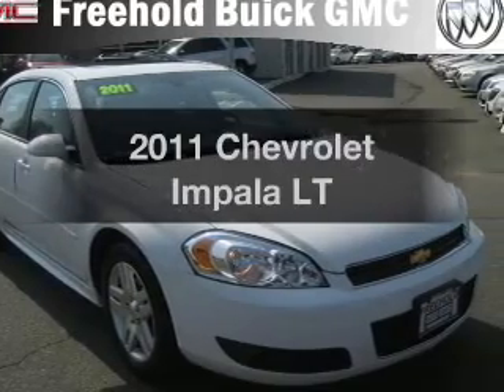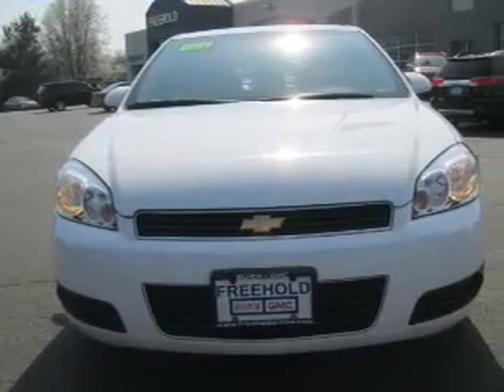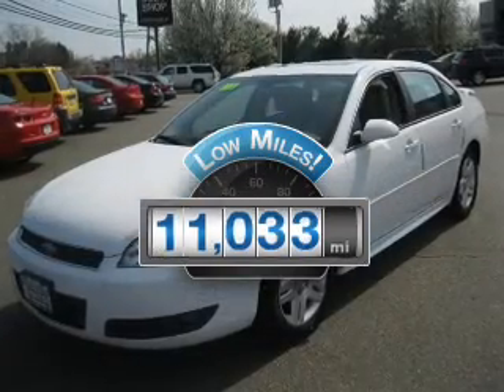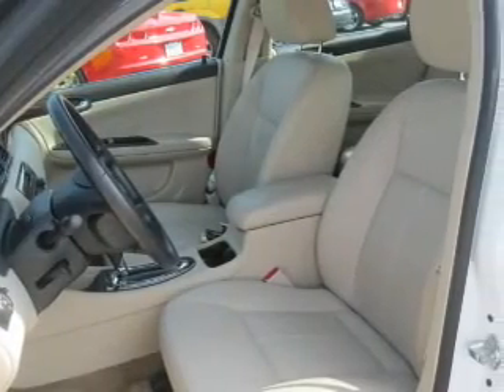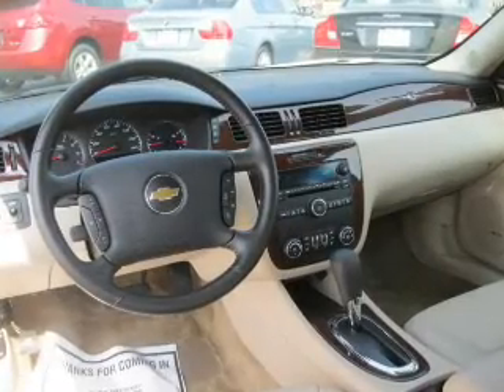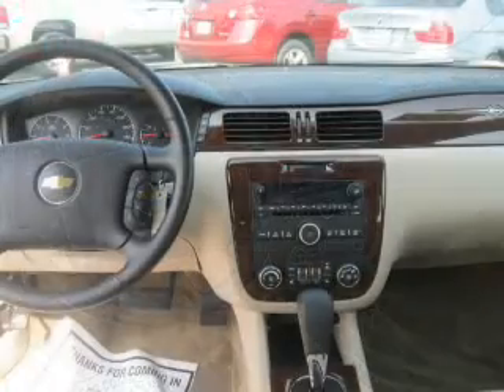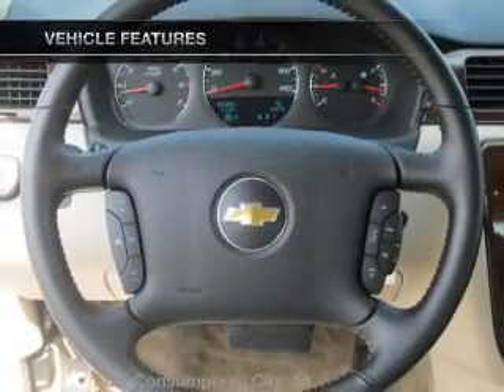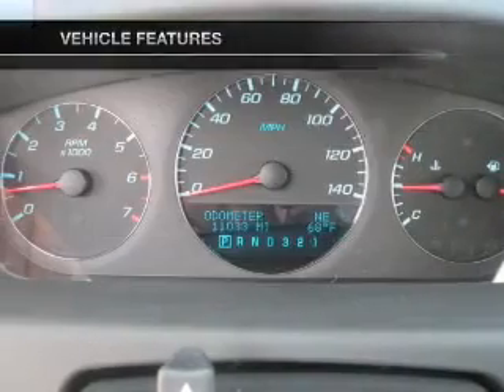2011 Chevrolet Impala - Freehold NJ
Year: 2011
Make: Chevrolet
Model: Impala
Trim: LT
Engine: 3.5 liter 6 cylinder 12 valve
Transmission: 4-Speed Automatic
Color: White
Mileage: 11033
Address:
4404 Route 9 South